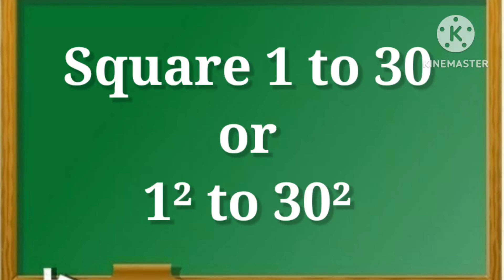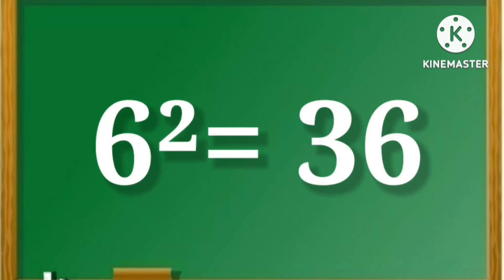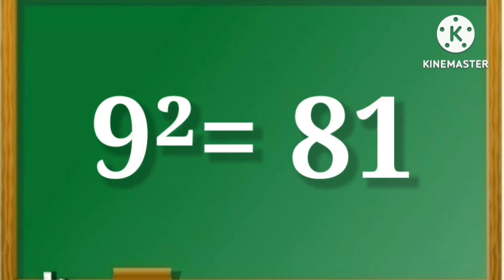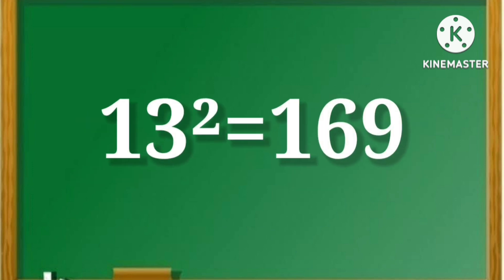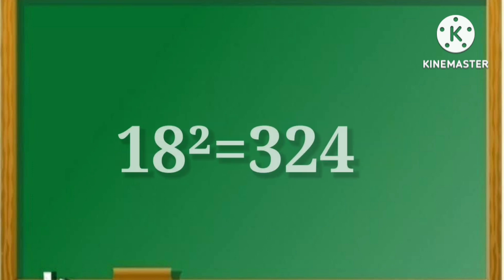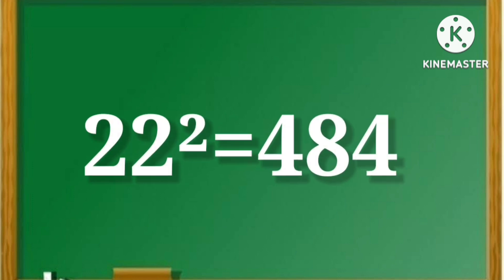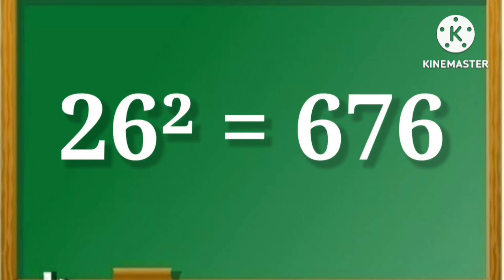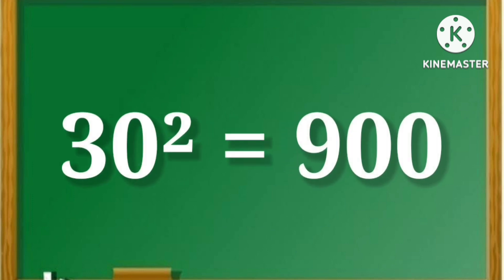Square 1 to 30/1to 30 Square/1² to 30²/Square of 1 to 30/square1to30